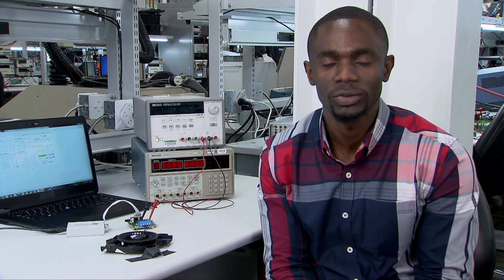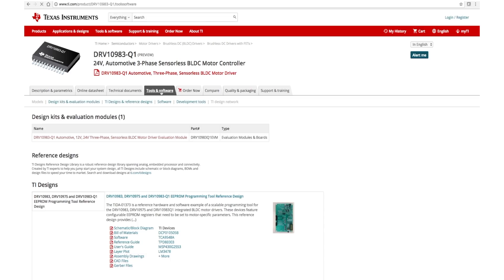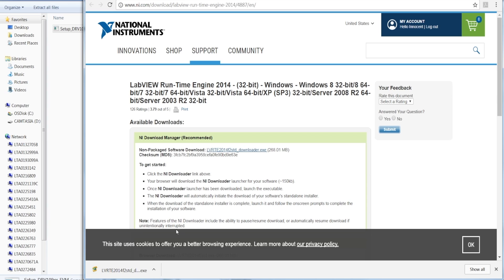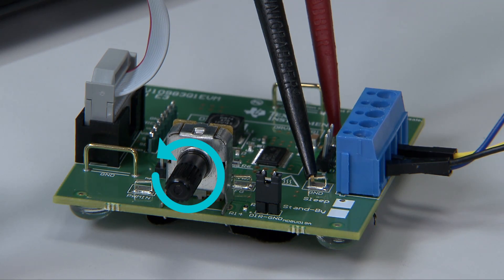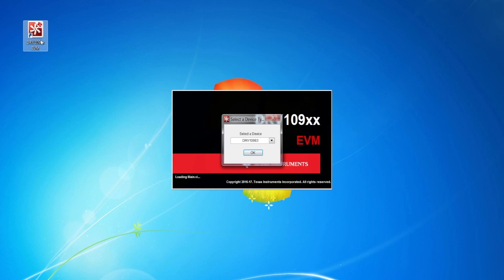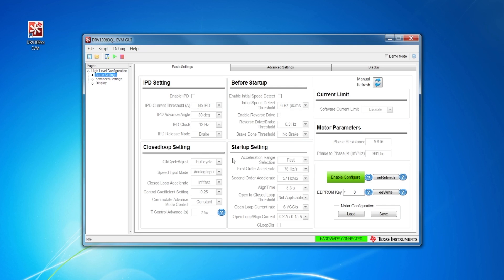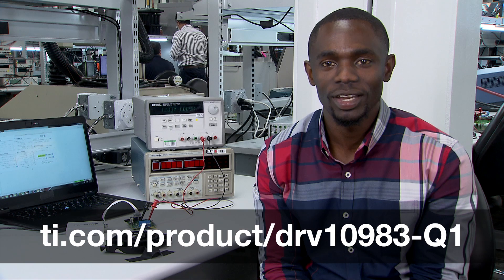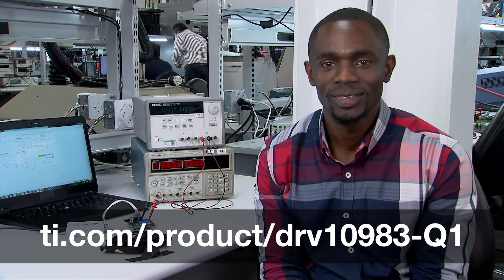DRV10983-Q1 BLDC motor driver EVM quick start-up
Learn more about the DRV10983-Q1 EVM

The DRV10983-Q1 is the first true sensorless sinusoidal automotive-qualified
brushless DC motor driver. This short video walks through EVM unboxing and
setup.